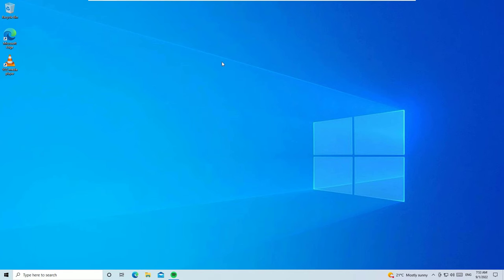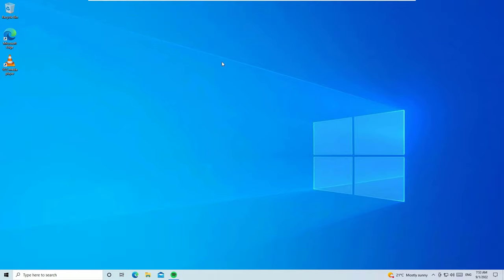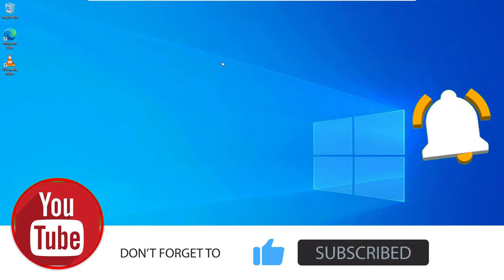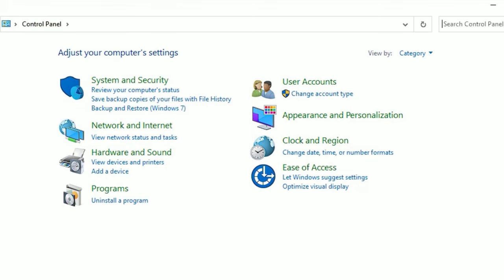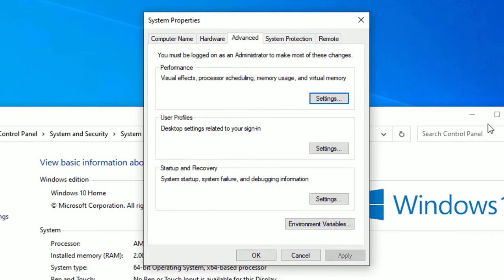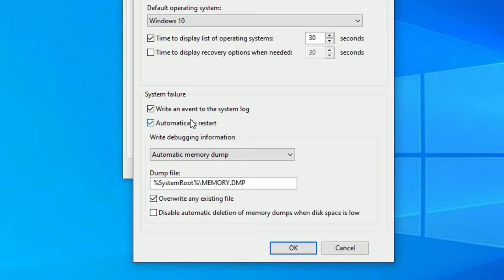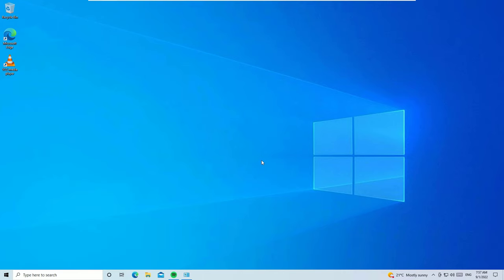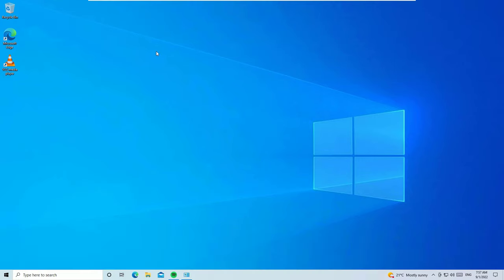How to Fix a PC That will Restart Automatically Again and Again in Windows 10/11/7